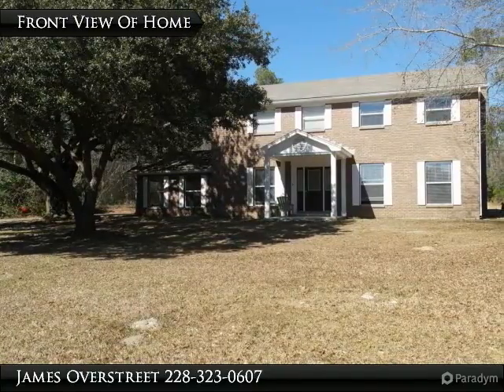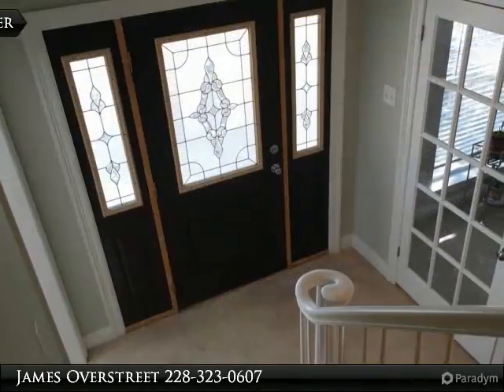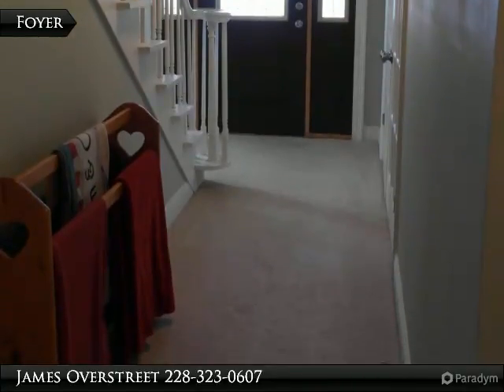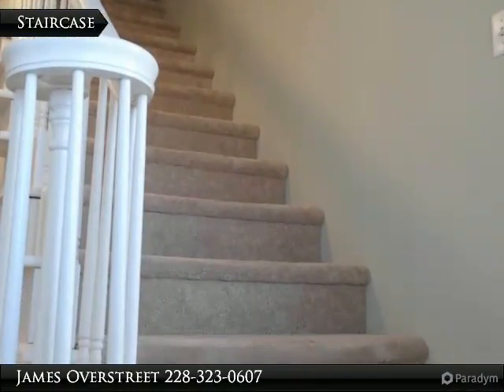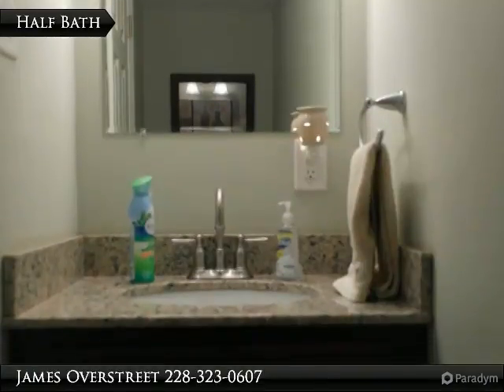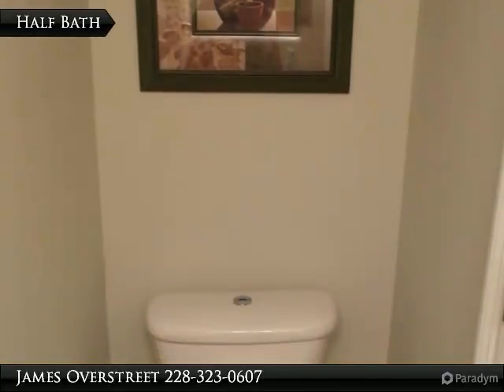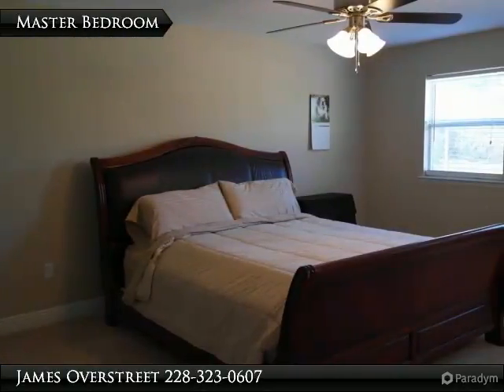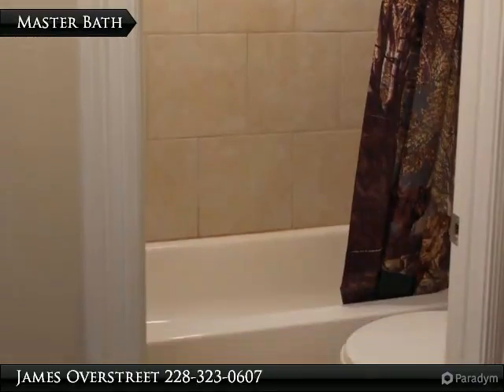12294 Walker Road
Secluded 3.43 acre country estate, inside city, close to Hwy. 605 & I-10. Spacious living areas. Recent whole home renovation includes cabinetry granite counter tops, tuck sink, stainless appliances, paint, flooring, bathroom fixtures, lighting & HVAC system. See video for full details. Call today.

Presented By:
James Overstreet, New Horizons Realty Inc.